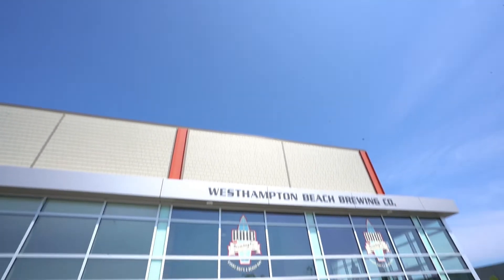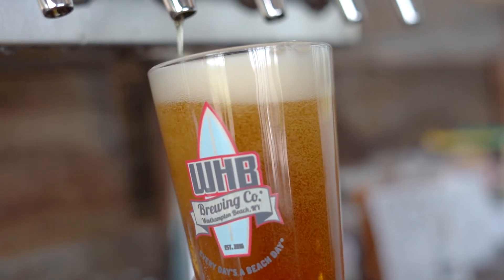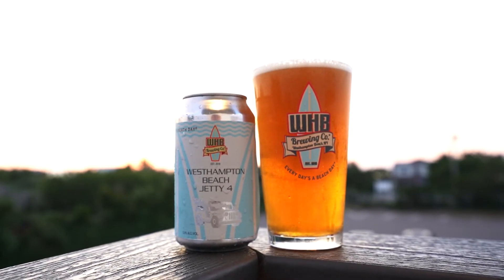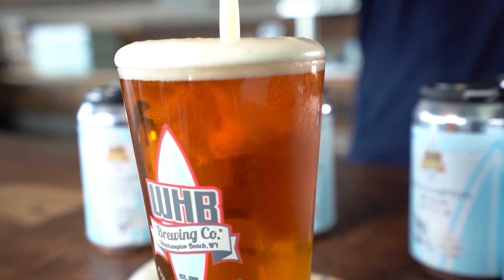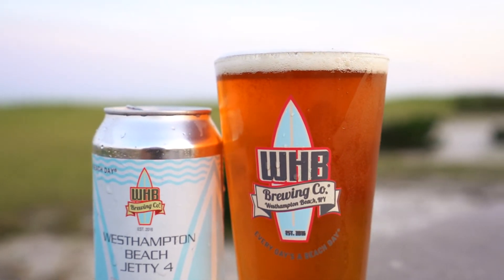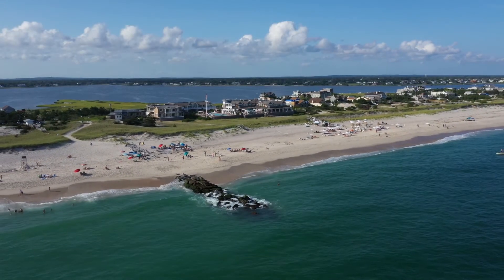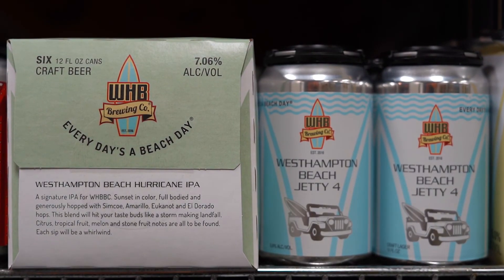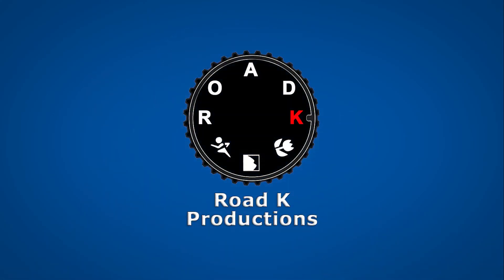Classic Beverage TV - Westhampton Beach Brewing Company's Jetty 4 Lager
Classic Beverage TV spent the afternoon over at Westhampton Beach Brewing Company and had the pleasure to speak with co-owners Brian Sckipp and John Salvaggio about their flagship beer, Jetty 4 Lager.
A hybrid of sorts, Jetty 4 is a Vienna Style lager derived from German malt and hopped with American Cascade hops (Pacific Northwest). Crisp, clear, and golden in color, this “pale lager” is smooth with a slightly dry finish—an incredibly easy-to-drink craft brew.  It's available in 12 ounce cans, 1/2 & 1/6 barrel kegs. Stop in at Classic Beverage today and get yourself a 6 pack!

Visit their brewery and lounge in their modern style tasting room—bright, spacious and ready to be filled with good times. You can find them at 220 Roger's Way, Suite i, in Westhampton Beach in the
Hampton Business District at Gabreski Airport.

Classic Beverage TV aims to broadcast episodes that feature craft beer from local breweries that are currently in distribution at Classic Beverage in Hampton Bays.

Classic Beverage offers a range of craft beers from breweries around from around Long Island and New York Area. It prides itself on it's selection of craft beer that is brewed locally on the east end of Long Island, including Strong Ireland, Montauk Brewing Company, Great South Bay, Twin Forks, and many others. Local microbrewers make deliveries to Classic Beverage on a weekly basis so their inventory is constantly updated with unique beers that will tantalize your palette.